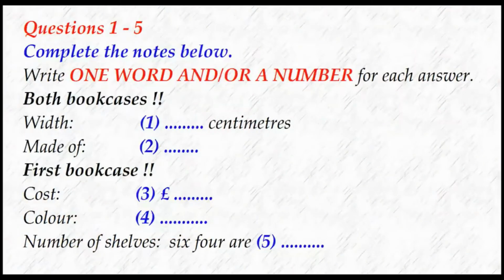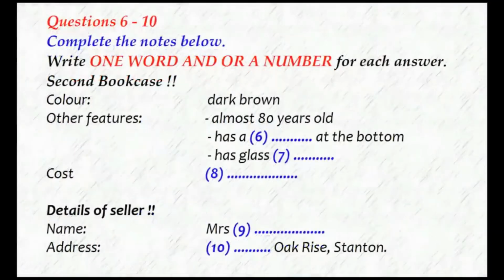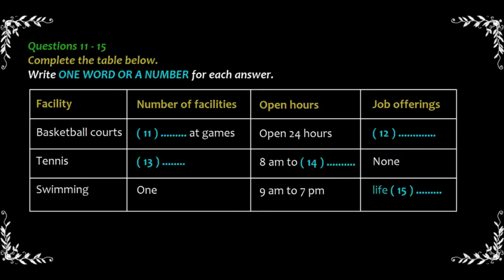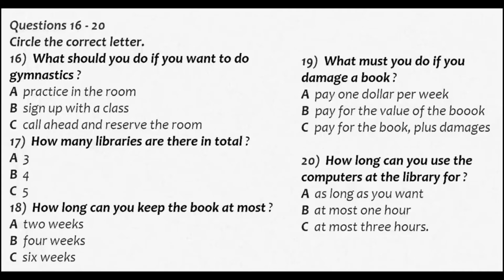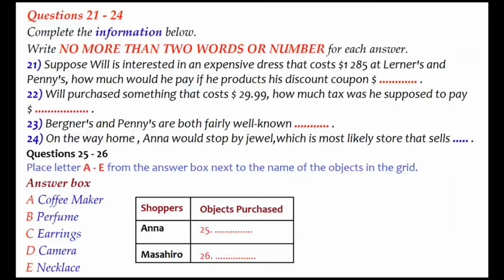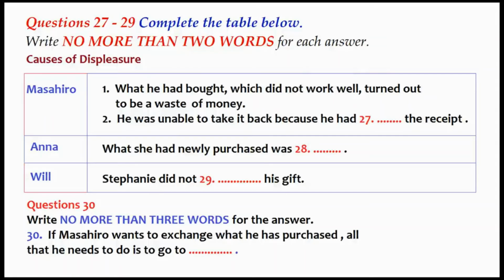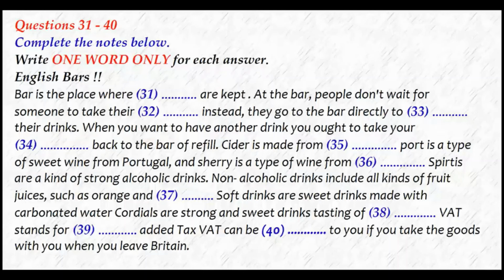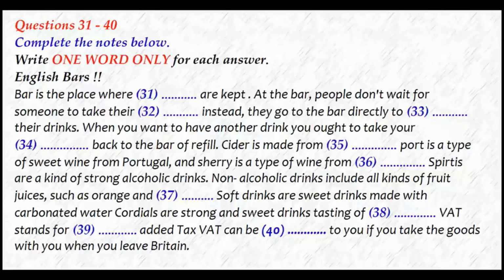IELTS Listening Test with Answers | 30 June 2021 | General Training & Academic | IELTS Canada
The International English Language Testing System, or IELTS, is an international standardized test of English language proficiency for non-native English language speakers. It is jointly managed by the British Council, IDP: IELTS Australia and Cambridge Assessment English, and was established in 1989. IELTS is one of the major English-language tests in the world.

IELTS is accepted by most Australian, British, Canadian, European, Irish and New Zealand academic institutions, by over 3,000 academic institutions in the United States, and by various professional organisations across the world.

IELTS is the only Secure English Language Test approved by UK Visas and Immigration (UKVI) for visa customers applying both outside and inside the UK. It also meets requirements for immigration to Australia, where Test of English as a Foreign Language (TOEFL) and Pearson Test of English Academic are also accepted, and New Zealand. In Canada, IELTS, TEF, or CELPIP are accepted by the immigration authority.

No minimum score is required to pass the test. An IELTS result or Test Report Form is issued to all test takers with a score from "band 1" ("non-user") to "band 9" ("expert user") and each institution sets a different threshold. There is also a "band 0" score for those who did not attempt the test. Institutions are advised not to consider a report older than two years to be valid, unless the user proves that they have worked to maintain their level.

In 2017, over 3 million tests were taken in more than 140 countries, up from 2 million tests in 2012, 1.7 million tests in 2011 and 1.4 million tests in 2009. In 2007, IELTS administered more than one million tests in a single 12-month period for the first time ever, making it the world's most popular English language test for higher education and immigration